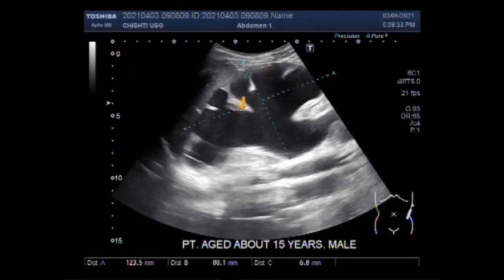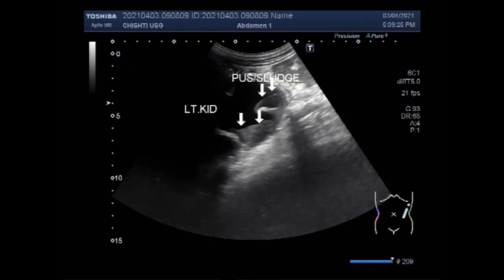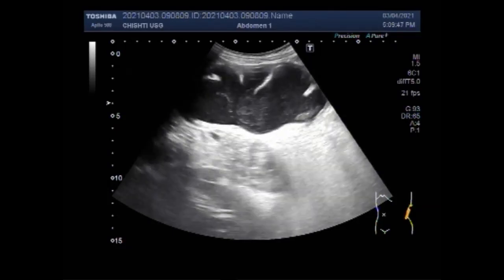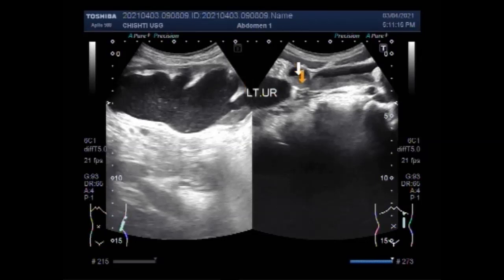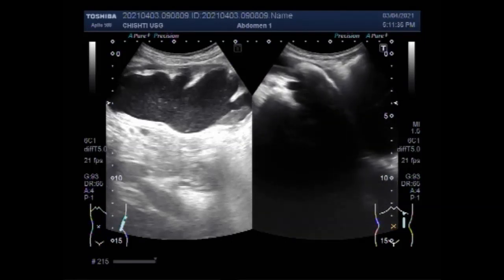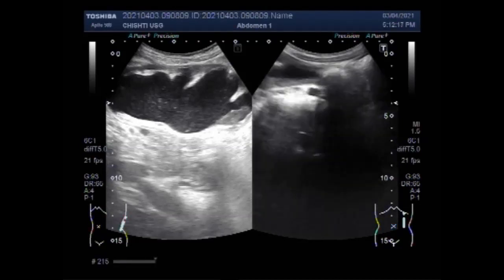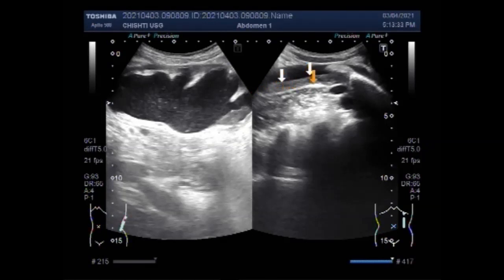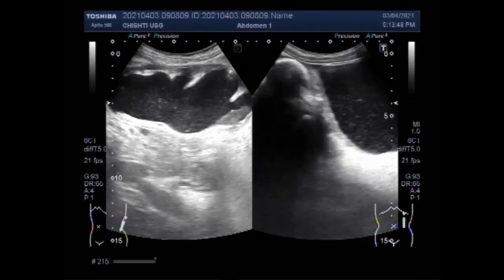Pyonephritis associated with pyoureter and ureteric stone.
This video shows Pyonephritis associated with pyoureter and ureteric stone.
Pyonephritis is defined as infected hydronephrosis complicated by infectious destruction of the renal parenchyma or the presence of pus in the dilated pyelocaliceal.
Pyelonephritis is a kidney infection usually caused by bacteria that have traveled to the kidney from an infection in the bladder. Women have more bladder infections (also called urinary tract infections) than men because the distance to the bladder from the skin, where bacteria normally live, is quite short and direct.
           The difference between Pyonephrosis and pyelonephritis.
Signs and symptoms of acute kidney failure may include: Decreased urine output, although occasionally urine output remains normal. Fluid retention, causing swelling in your legs, ankles, or feet. Shortness of breath.
When kidneys are failing, the increased concentration and accumulation of substances in urine lead to a darker color which may be brown, red, or purple. The color change is due to abnormal protein or sugar, high levels of red and white blood cells, and high numbers of tube-shaped particles called cellular casts.
Up to 20% of patients do not have bladder symptoms, and some patients do not have a fever. Clinical presentations and disease severity vary widely, from mild flank pain with low-grade or no fever to septic shock.
Pyonephrosis is characterized by the accumulation of purulent debris and sediment in the renal pelvis and urinary collecting system. Children with pyonephrosis have symptoms similar to those of acute pyelonephritis, but frequently symptoms are more severe or persistent, or there are additional signs of hydronephrosis.
Pyonephrosis—pus in the renal pelvis—results from urinary tract obstruction in the presence of pyelonephritis. Purulent exudate (inflammatory cells, infectious organisms, and necrotic, sloughed urothelium) collects in the hydronephrotic collecting system ("pus under pressure") and forms an abscess.
Acute pyelonephritis is a common bacterial infection of the renal pelvis and kidney most often seen in young adult women. History and physical examination are the most useful tools for diagnosis. Most patients have a fever, although it may be absent early in the illness.
Kidney infection (pyelonephritis) is a type of urinary tract infection (UTI) that generally begins in your urethra or bladder and travels to one or both of your kidneys. A kidney infection requires prompt medical attention.
Outpatient oral antibiotic therapy with fluoroquinolone is successful in most patients with mild uncomplicated pyelonephritis. Other effective alternatives include extended-spectrum penicillins, amoxicillin-clavulanate potassium, cephalosporins, and trimethoprim-sulfamethoxazole.
Acute pyelonephritis and acute ureteral obstruction often present with similar clinical and urographic findings. Ultrasound, however, can easily detect the presence of obstruction as well as demonstrate characteristic findings suggestive of acute pyelonephritis, and thus allows differentiation.
Although drugs can cure the infection within 2 to 3 days, the medication must be taken for the entire prescription period (usually 10 to 14 days). This is true even if you feel better. The antibiotic options are levofloxacin.
Vesicoureteral reflux (VUR) is a condition in which urine flows backward from the bladder to one or both ureters and sometimes to the kidneys.
Commonly used antibiotics for kidney infections include ciprofloxacin, cefalexin, co-amoxiclav, or trimethoprim. Painkillers such as paracetamol can ease pain and reduce a high temperature (fever). Stronger painkillers may be needed if the pain is more severe.
Acute pyelonephritis is a bacterial infection of the kidneys. While most episodes clear without causing lasting renal damage, it can be severe and is usually quite painful, although few patients will need to be hospitalized.
Hypertension complicates chronic pyelonephritis. Since arterial narrowing is common in the damaged kidney, activation of the renin-angiotensin system due to renal ischemia has been suggested as a pathogenetic mechanism.